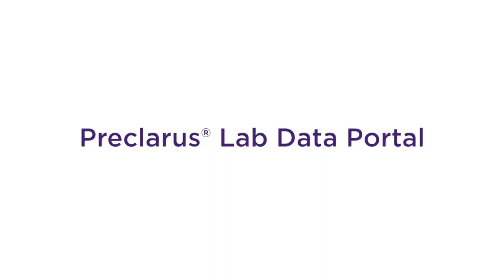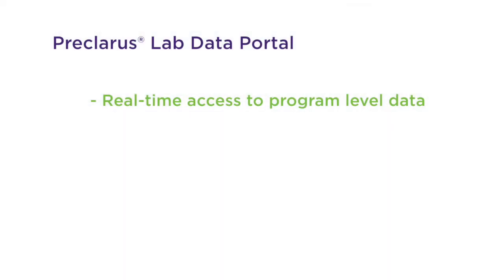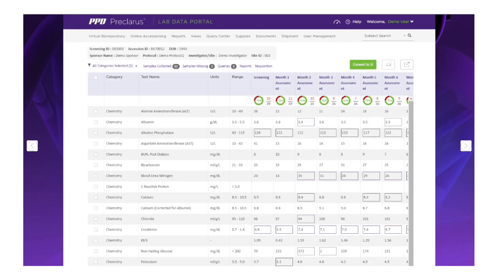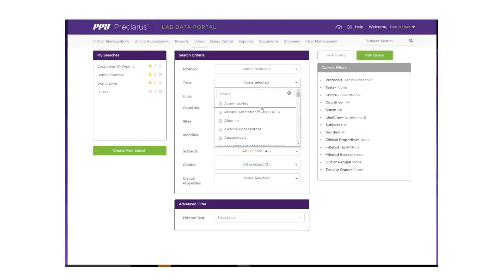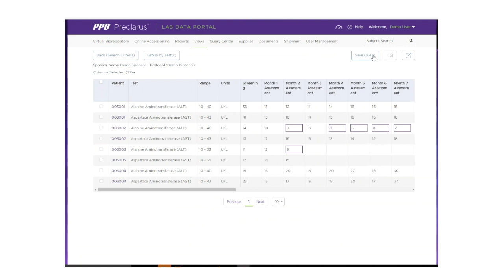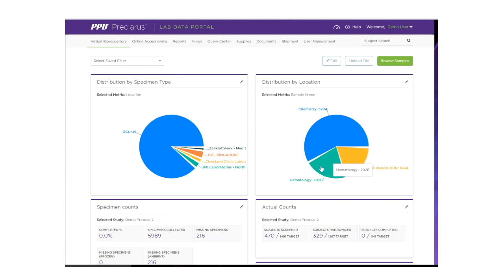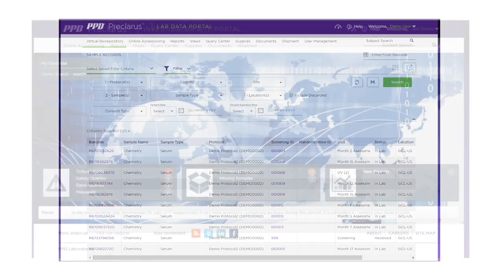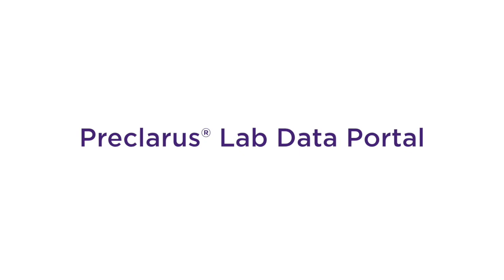Preclarus® Lab Data Portal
The Preclarus® lab data portal is a centralized access point for study sponsors to visualize, organize, search and manage studywide trial data in real time. The lab data portal includes a virtual biorepository for specimen whereabouts across client, investigator and any PPD location allowing for full visibility and specimen chain-of-custody.